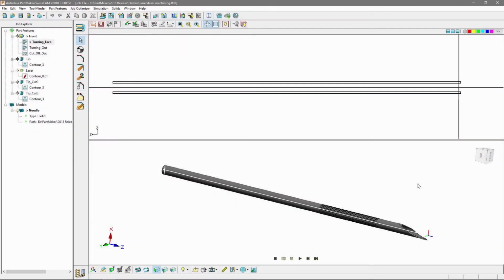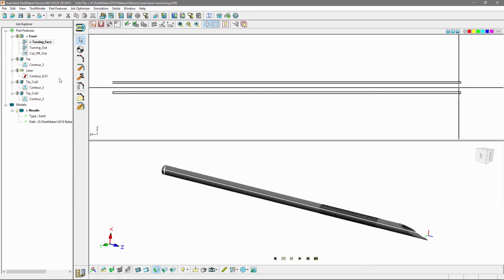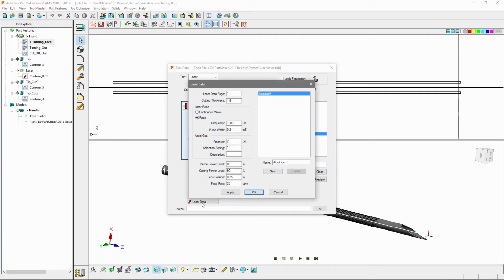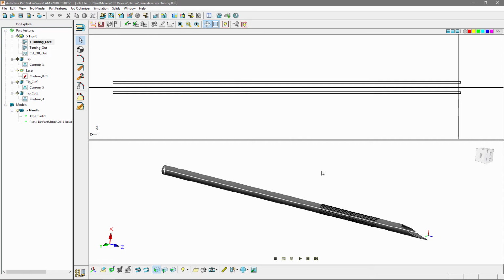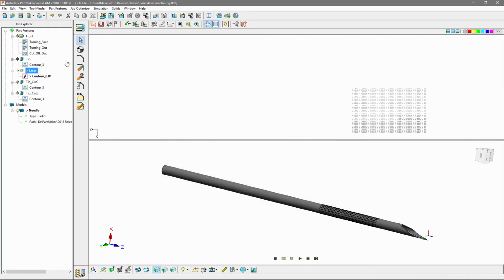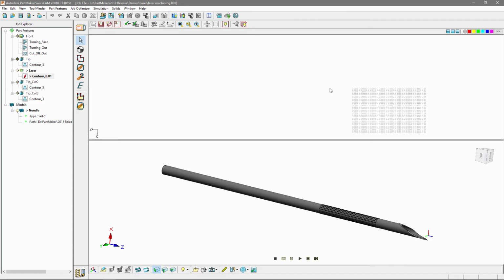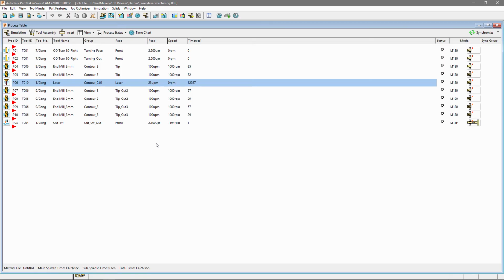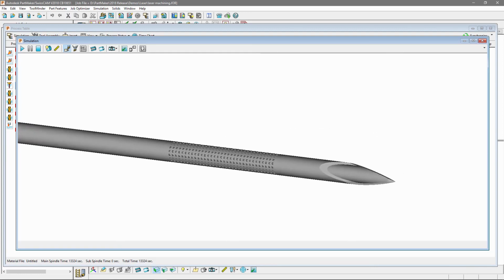Laser Machining Capabilities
Control pulse width, frequency, gas assist and power levels